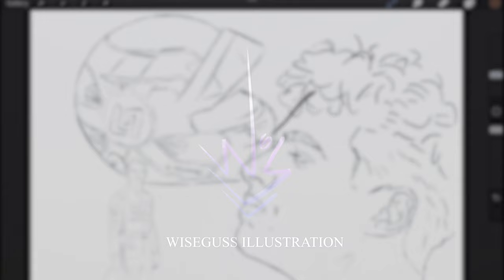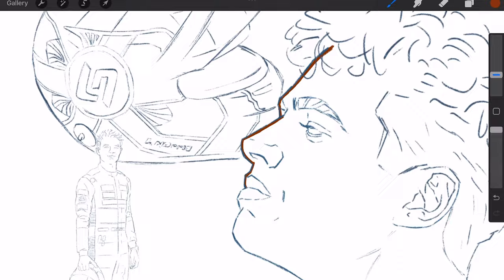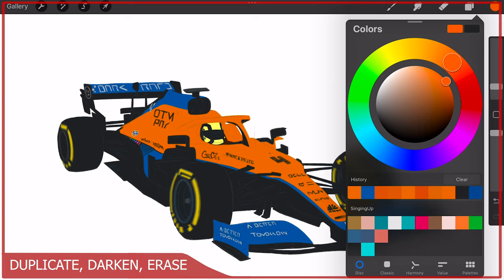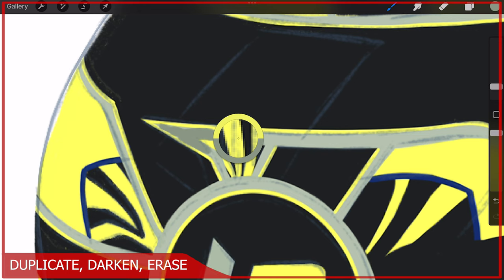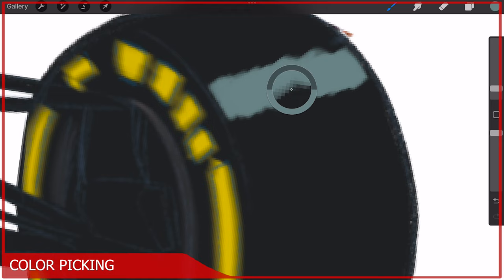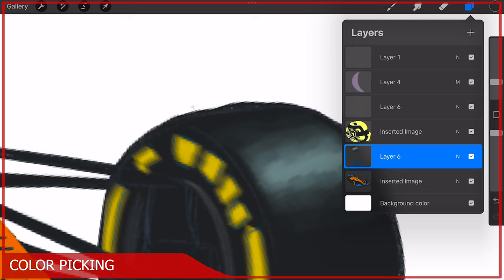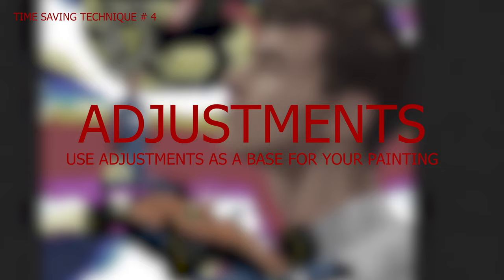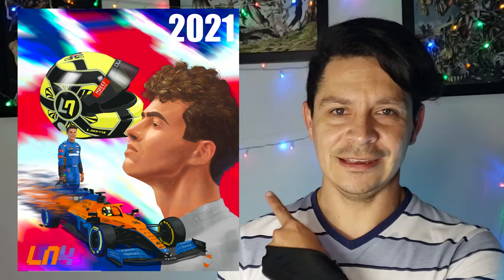🏁 4 Time-Saving Techniques in Digital Painting | Painting Lando Norris | F1🏆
This video shows 4 simple digital painting techniques that I use in my daily work. As my subject, I used the young F1 Mclaren team driver, Lando Norris.

Remember to download my favorite brushes to use in Procreate or Photoshop, to adapt them to your needs.

Hi, I'm Wiseguss and I'll be painting to show you my process. Ready? I consider myself more a student than a teacher. I feel like I am learning every day as I continue with my process. Come learn with me, watch me make mistakes and learn from them, and watch me grow as an artist. My best hope is to see you grow up with me.

If you enjoy this content, remember to follow me in instagram

00;00;00 INTRO
00;00;16 WHO IS LANDO?
00;00;53 COLOR VARIATION AND INITIAL SHADING
00;02;03 TECHNIQUE 1: COLORING
00;03;14 TECHNIQUE 2: DUPLICATE, DARKEN, ERASE
00;06;28 TECHNIQUE3: COLOR PICKING
00;09;29 TECHNIQUE 4: ADJUSTMENTS
00;10;30 FINAL TOUCHES
00;10;52 FINAL PICTURE REVEAL AND ADIOS!